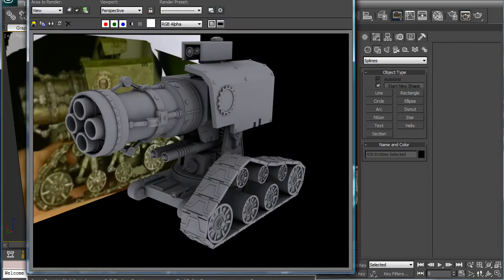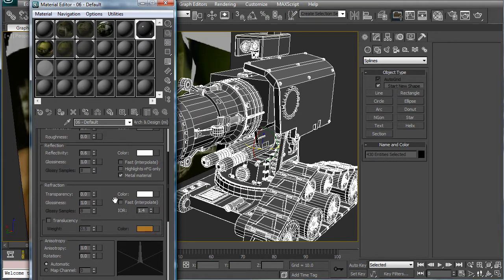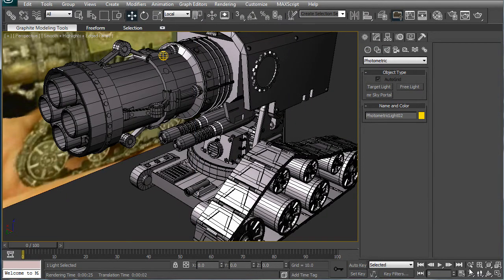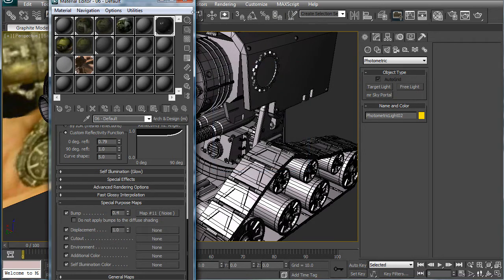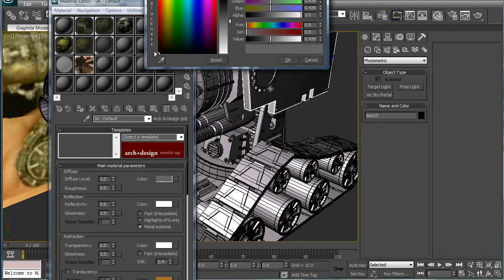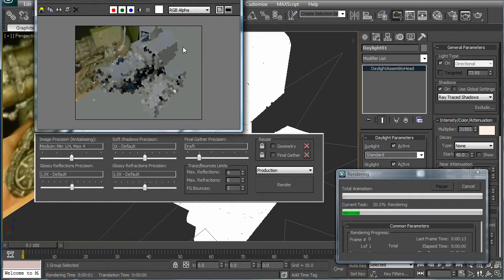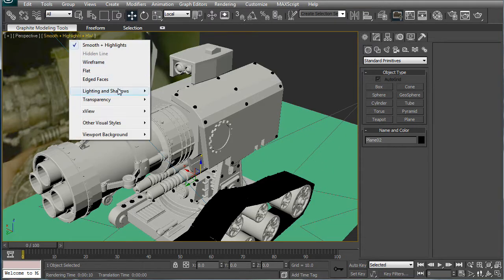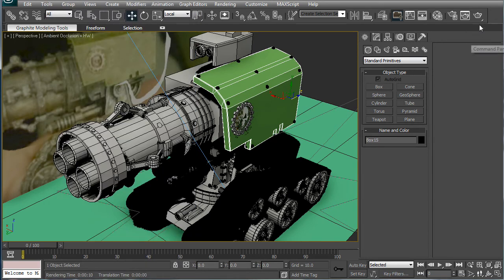3ds Max tutorial - Space Marine Thunderfire Cannon part 41 (HD)